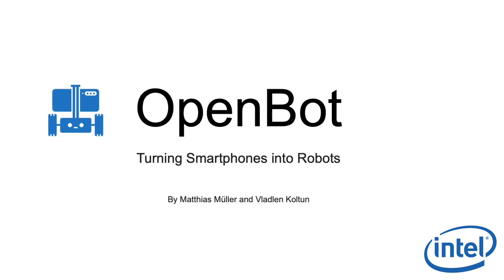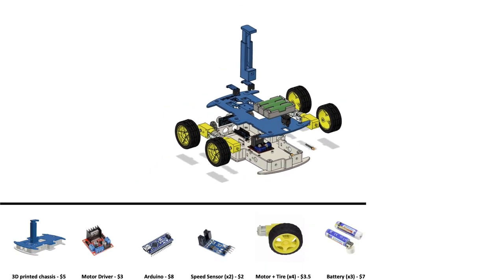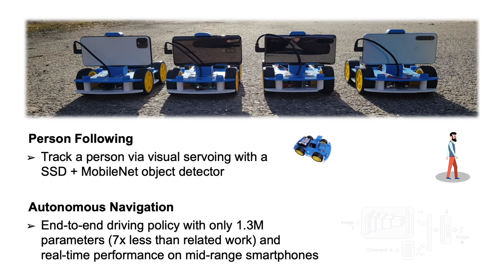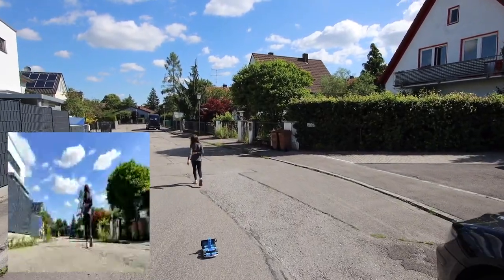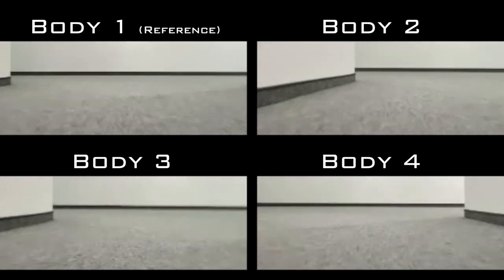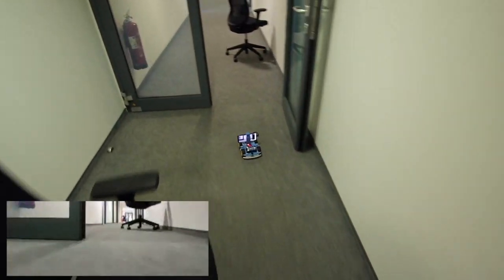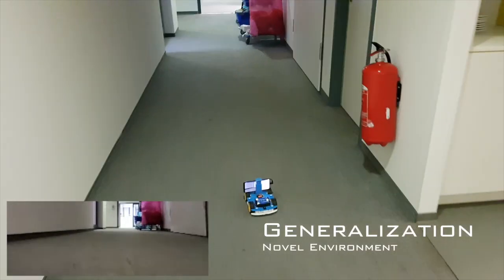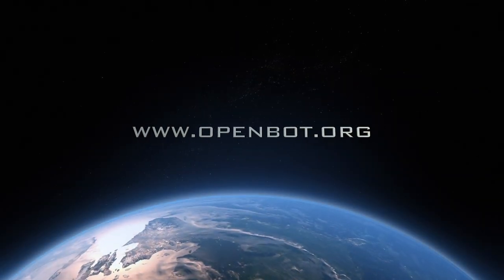OpenBot: Turning Smartphones into Robots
Current robots are either expensive or make significant compromises on sensory richness, computational power, and communication capabilities. We propose to leverage smartphones to equip robots with extensive sensor suites, powerful computational abilities, state-of-the-art communication channels, and access to a thriving software ecosystem. We design a small electric vehicle that costs $50 and serves as a robot body for standard Android smartphones. We develop a software stack that allows smartphones to use this body for mobile operation and demonstrate that the system is sufficiently powerful to support advanced robotics workloads such as person following and real-time autonomous navigation in unstructured environments. Controlled experiments demonstrate that the presented approach is robust across different smartphones and robot bodies.